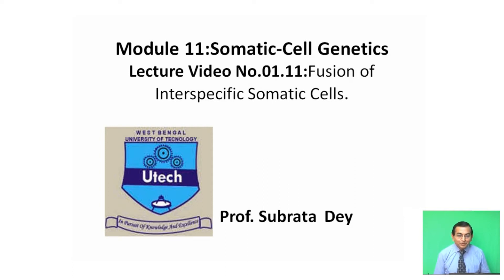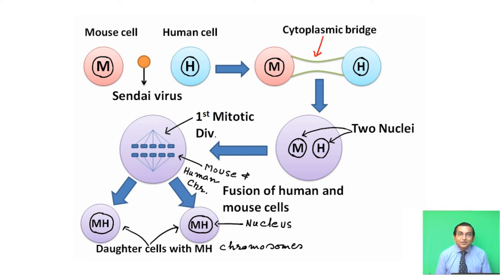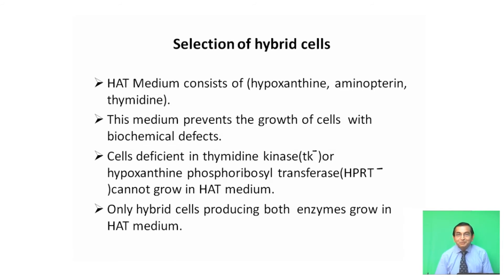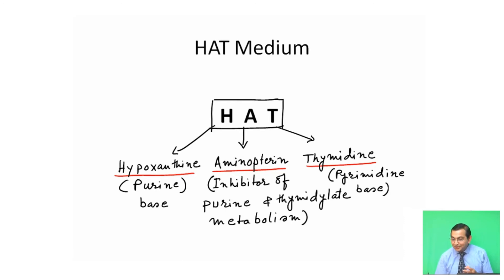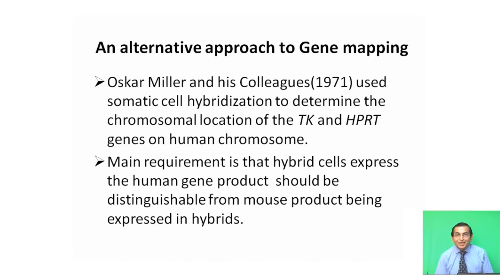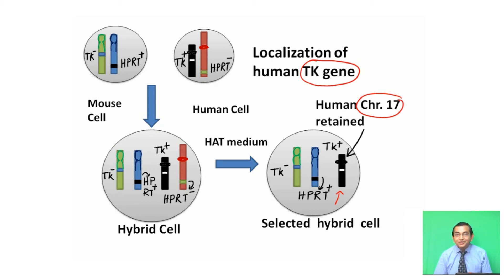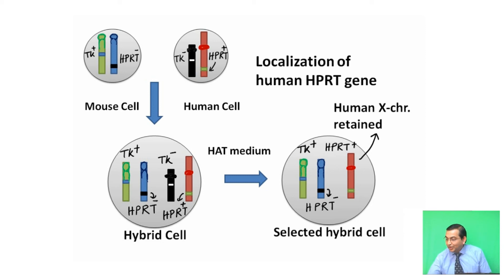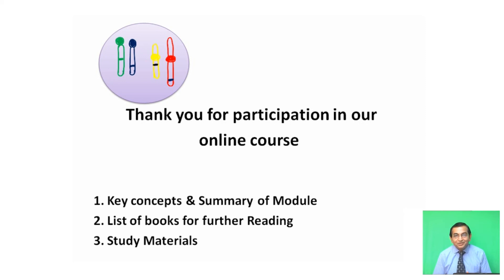Somatic Cell Genetics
This video describes the hybridization of somatic cells and localization of genes on the chromosomes.